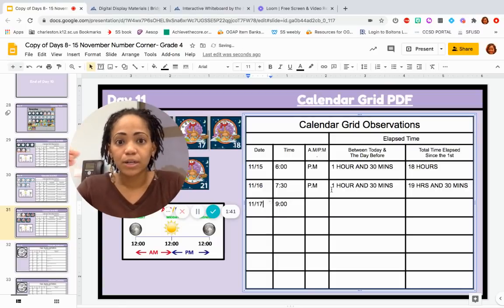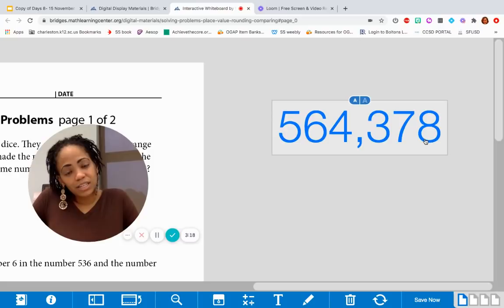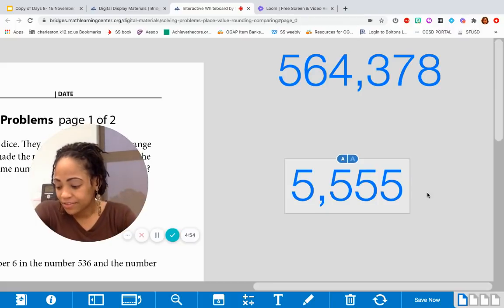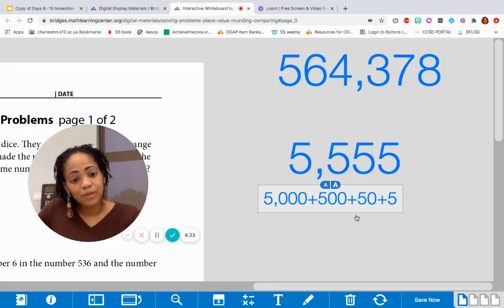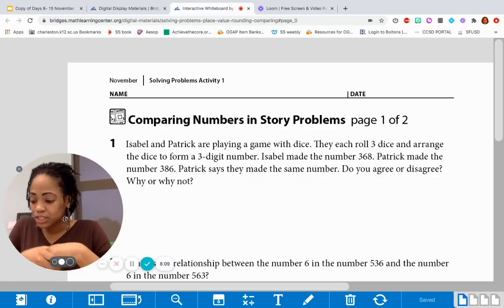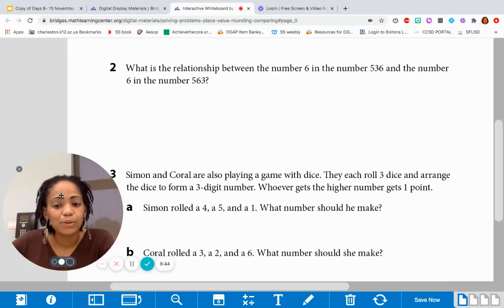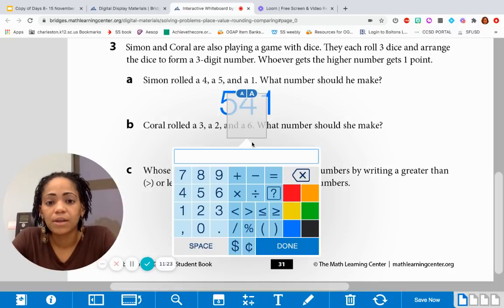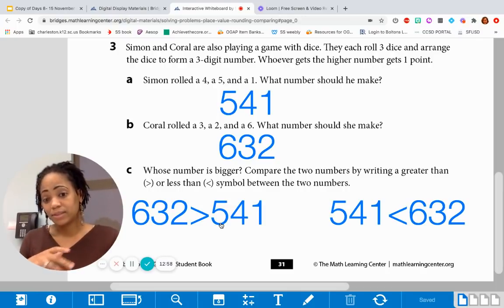4th Nov 17 Day 11 NC